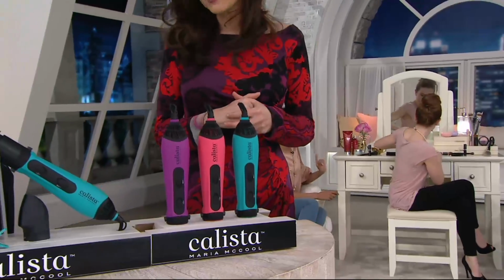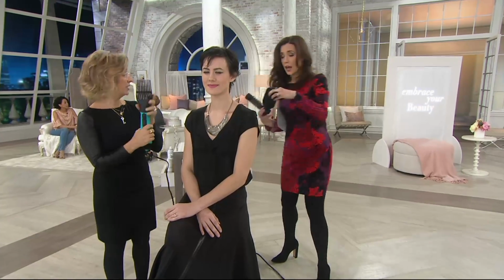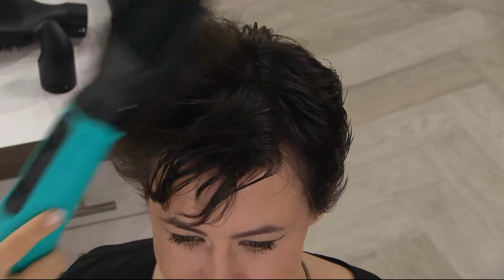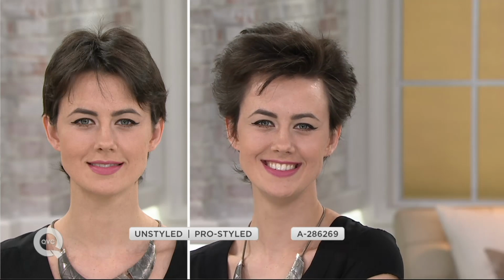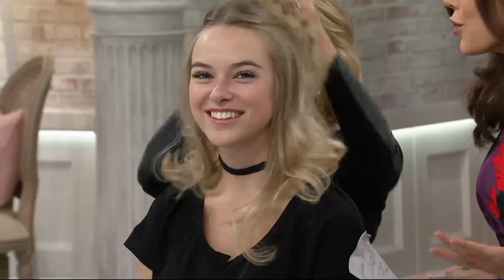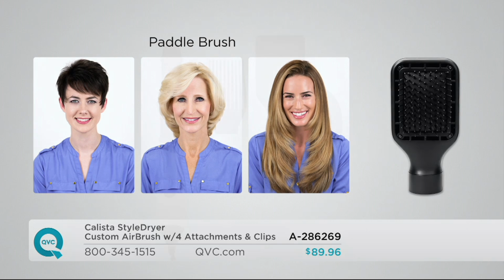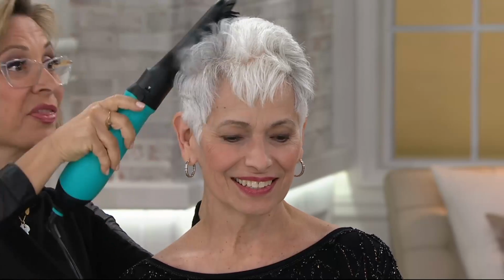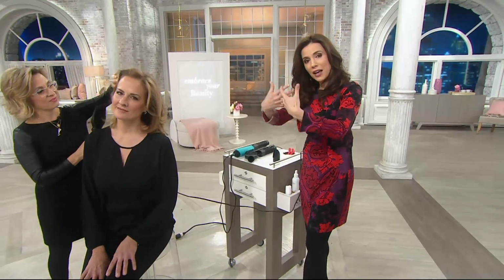Calista StyleDryer Custom AirBrush w/4 Attachments & Clips on QVC